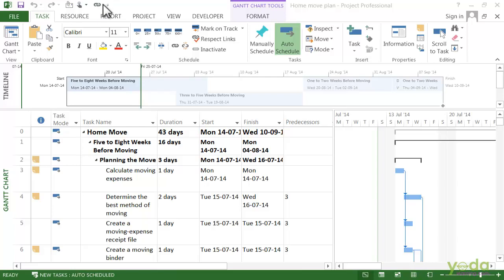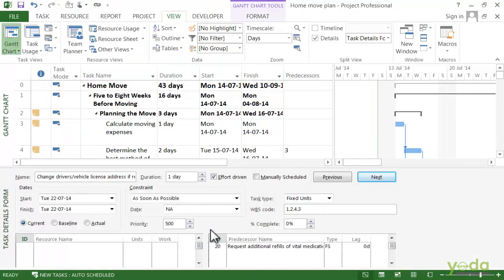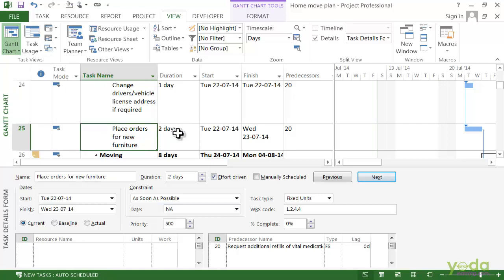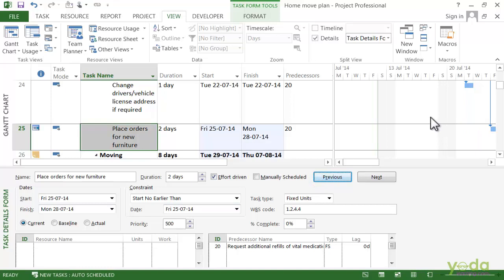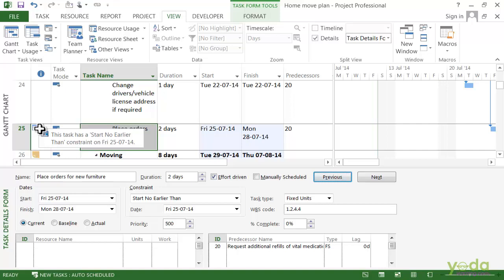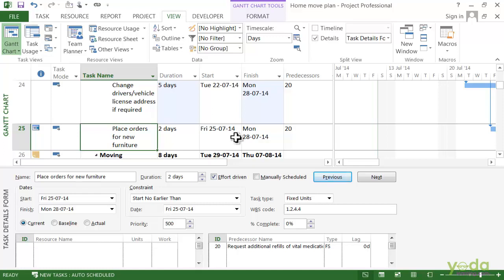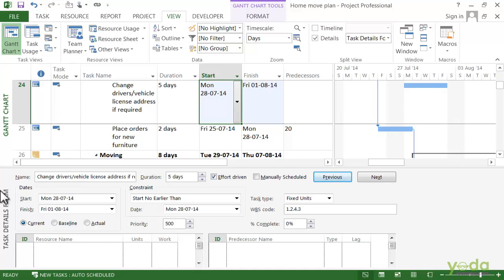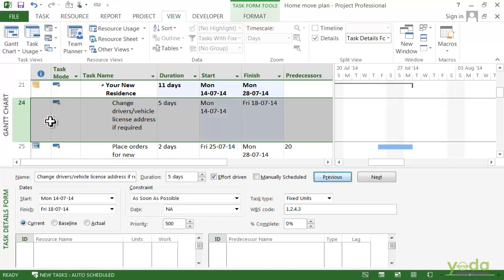5.3 Date Constraint